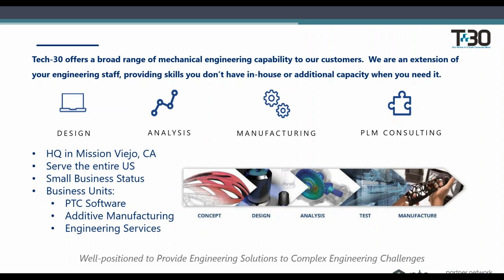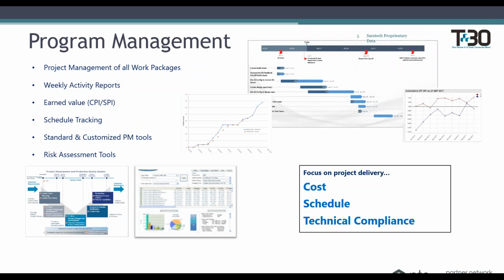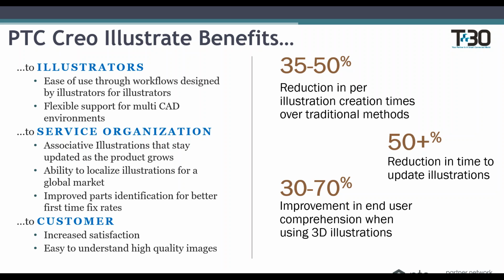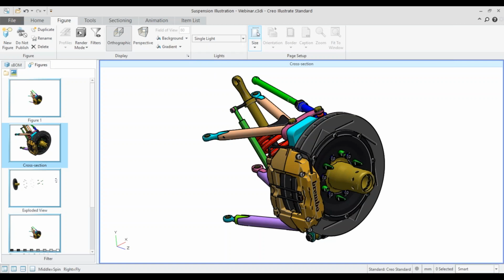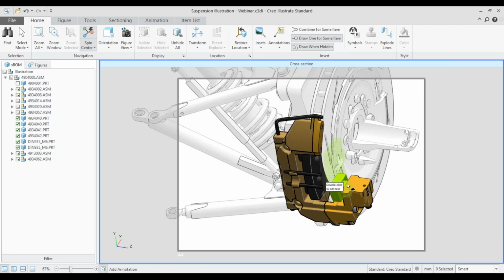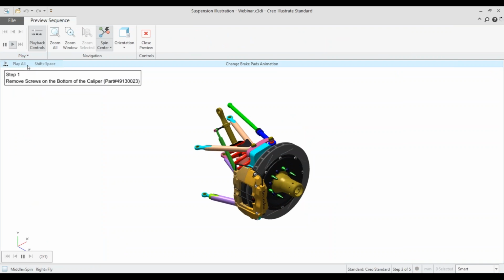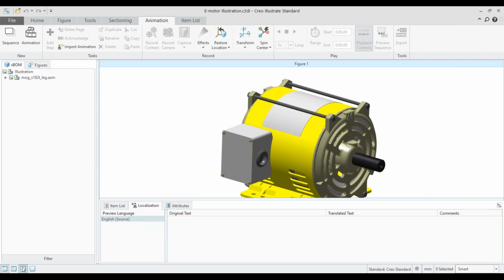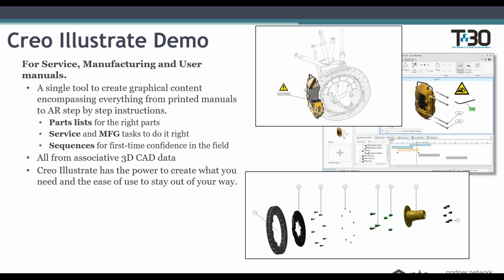Creating Technical Illustrations and 3D Animations from Your CAD Data